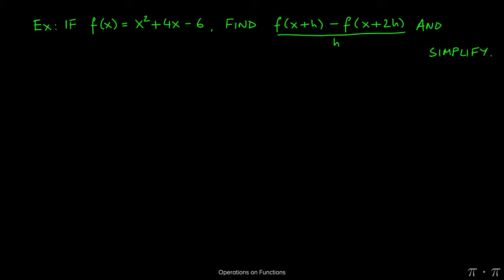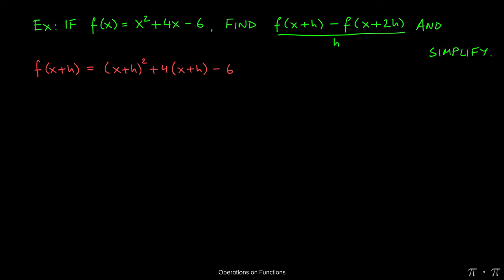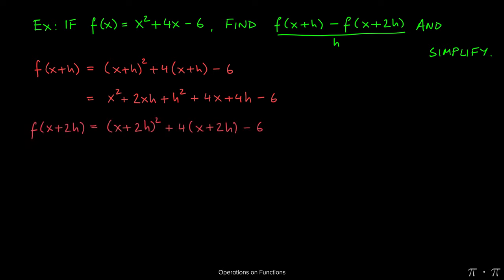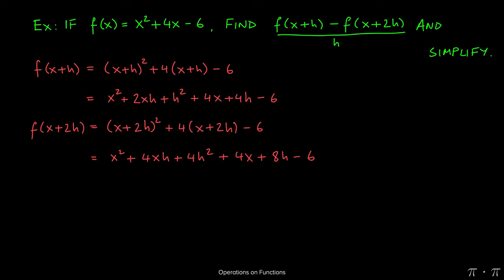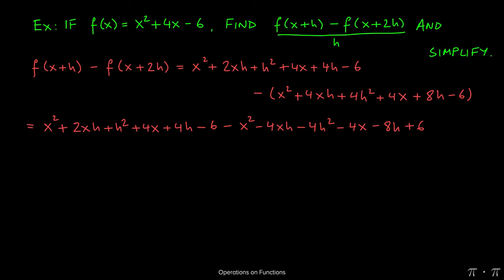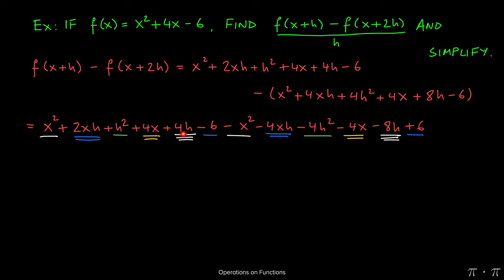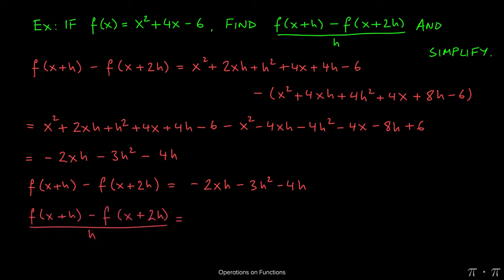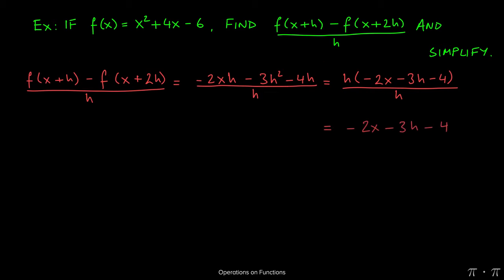※ 10. Functions - § 10.2 Operations on Functions Ex 11